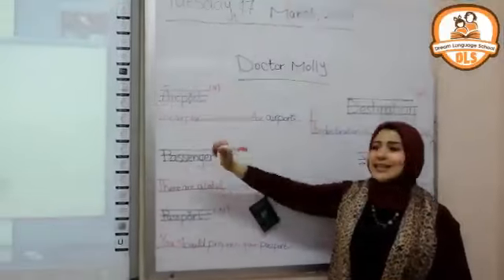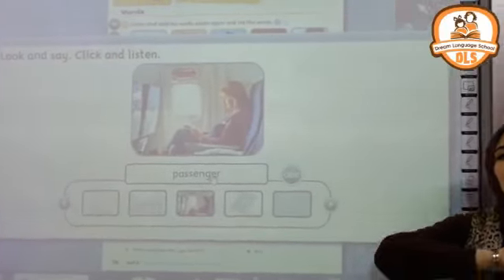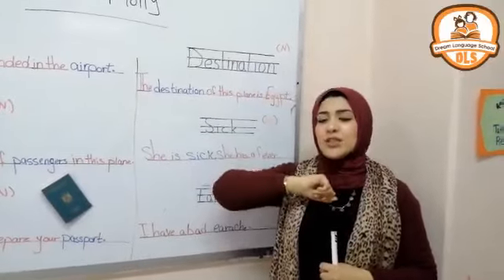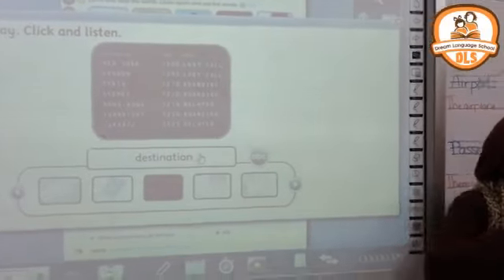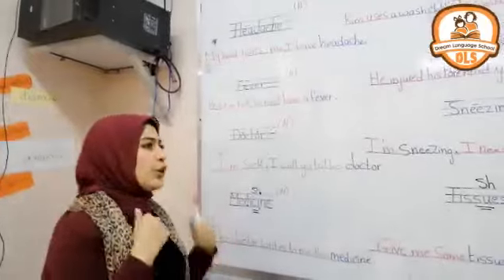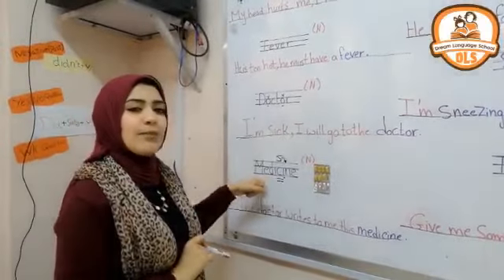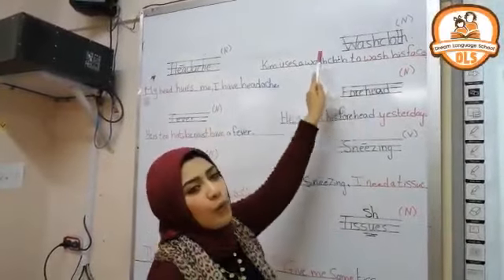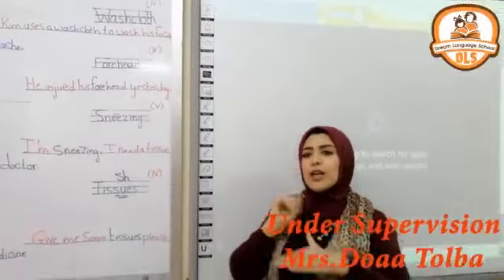English Department (Lower Grades)Grade Three Unit 8 Doctor Molly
English Department (Lower Grades)
Grade Three
Unit 8
Doctor Molly